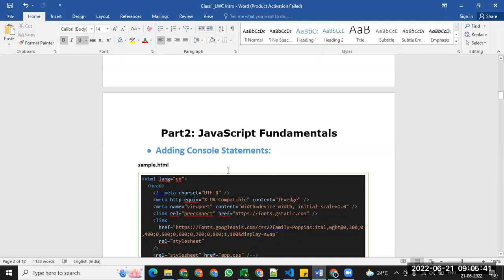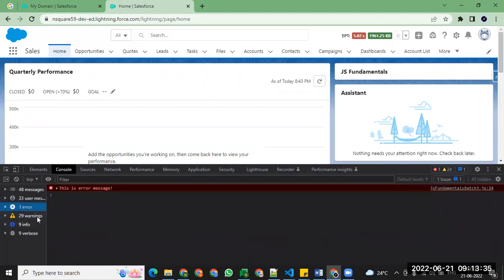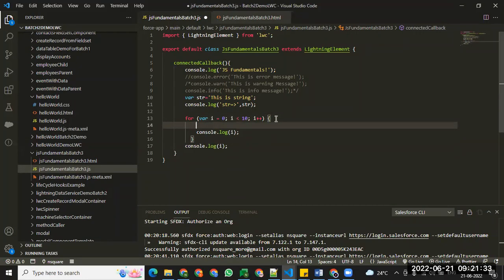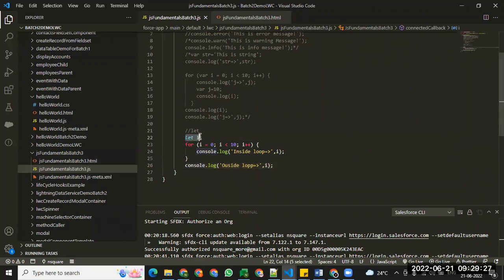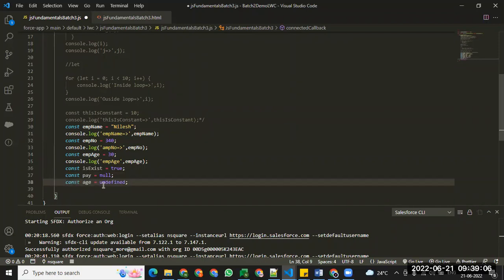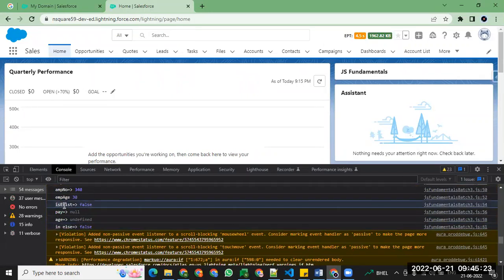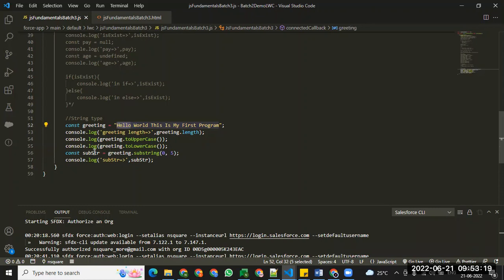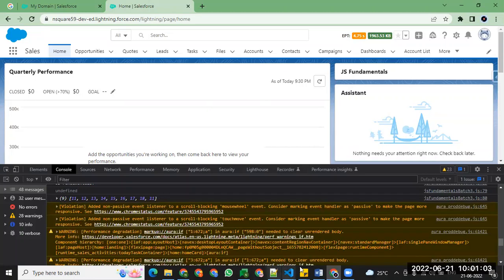Salesforce LWC Training - Online Videos Must Watch !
To discover more about salesforce lwc training you need to check out: ▶

This video is showing "salesforce lwc training" topic but we try to cover the subjects:
-lwc tutorial online
-lwc online training videos
salesforce lwc training however is an subject that I know something about video.